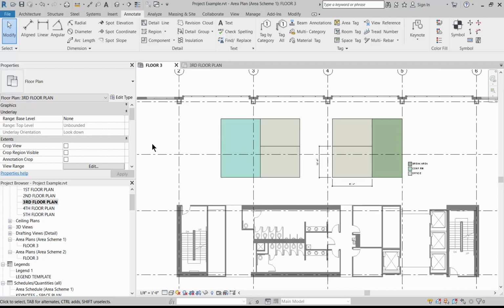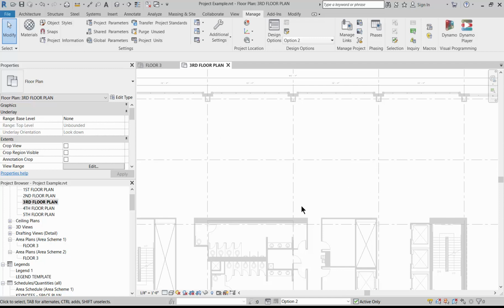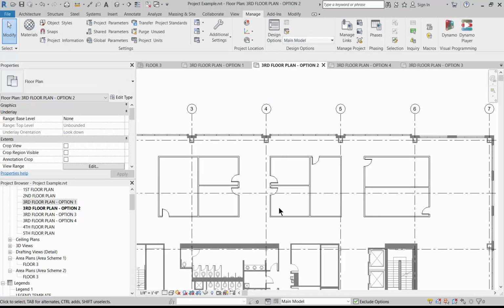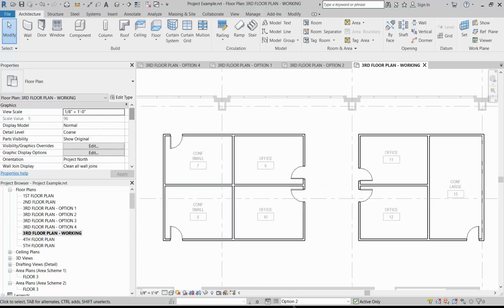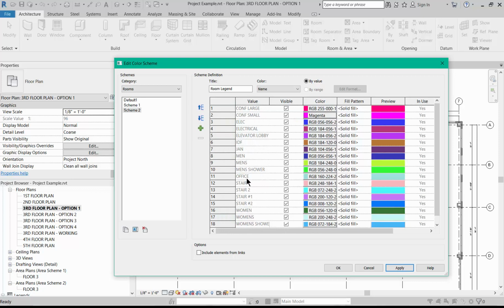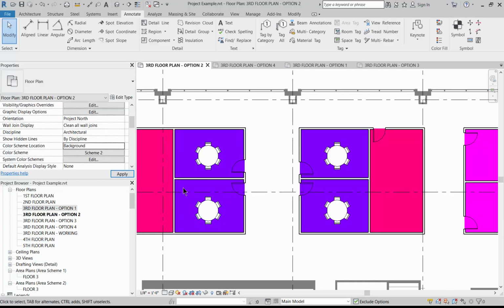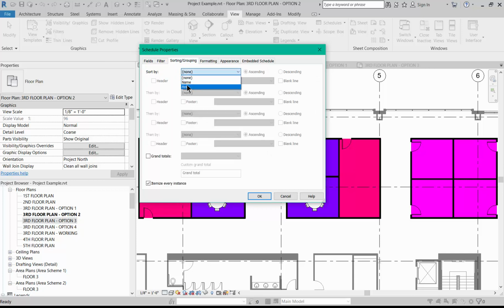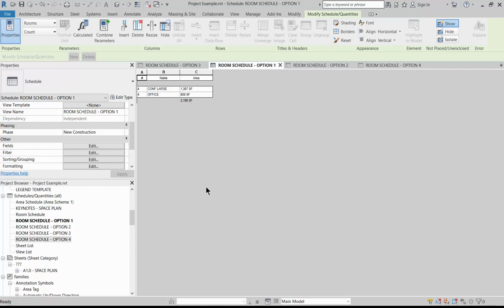Design Options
Space planning using Design Options in Revit, including using multiple Option sets, seting up different option views with Visibility Graphics and Color Schemes and utilizing Room Schedules to present program information.